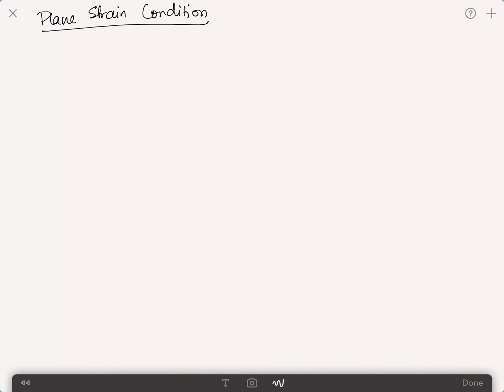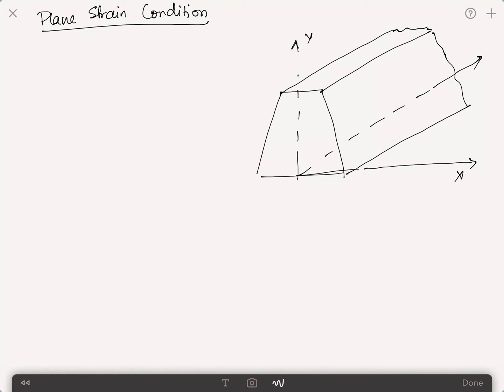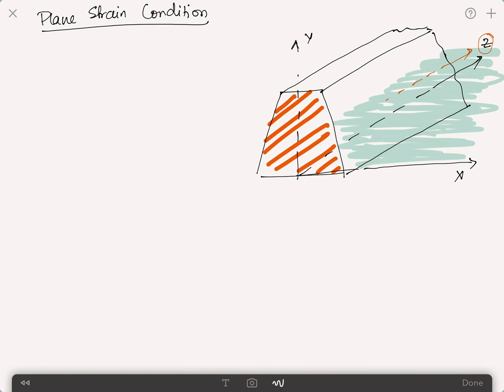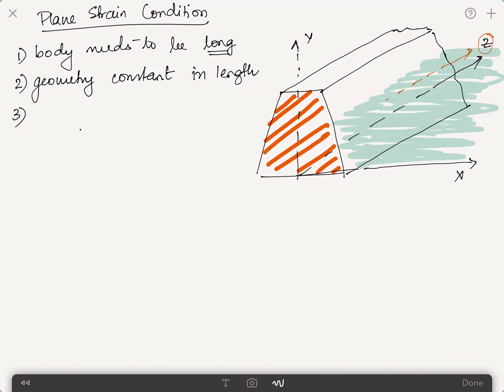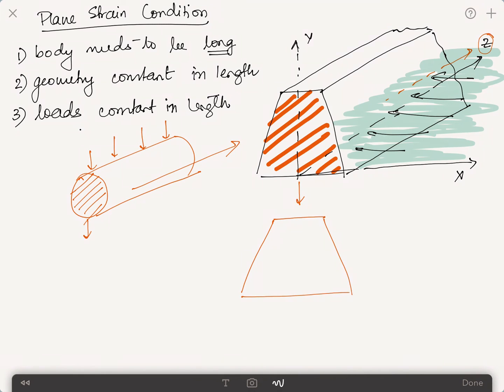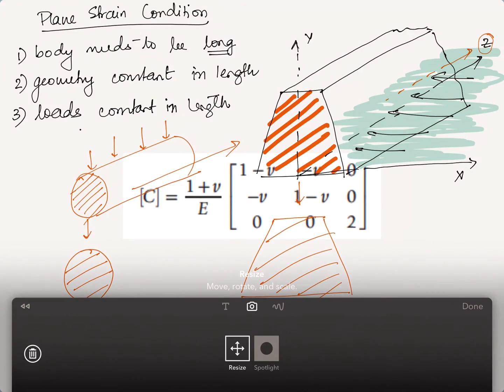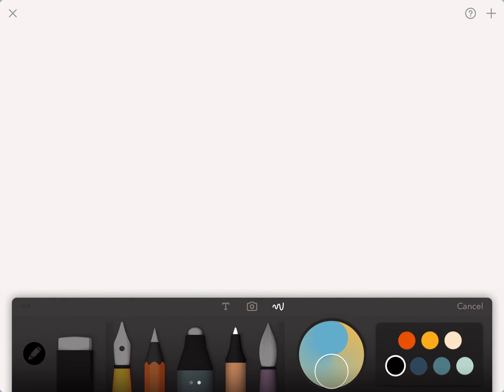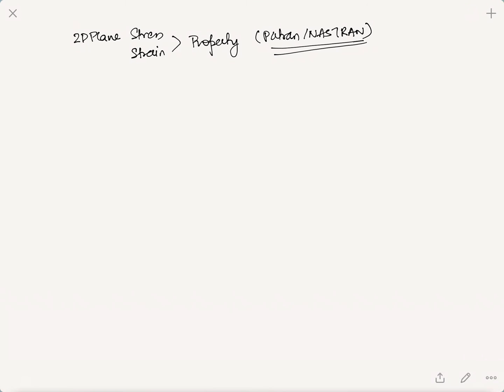Plane Strain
In this video, I explain what plane strain conditions refer to and how to identify a plane strain problem